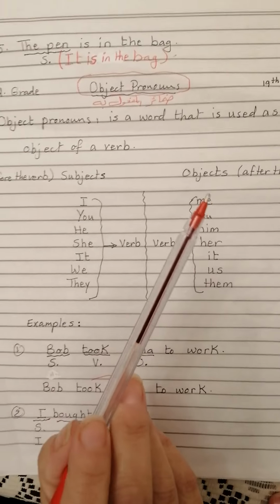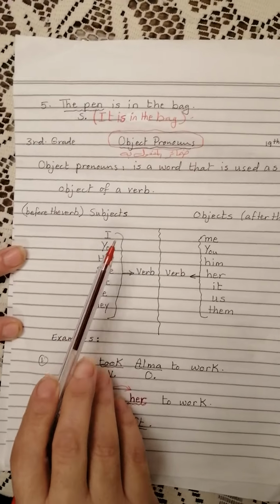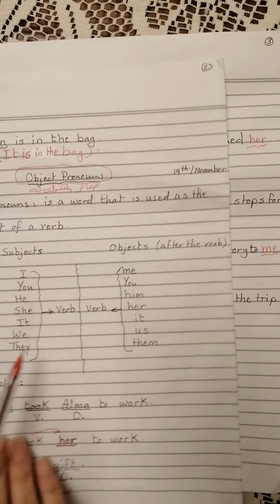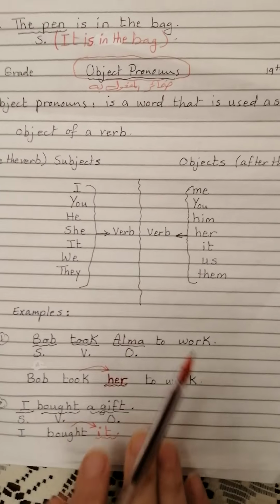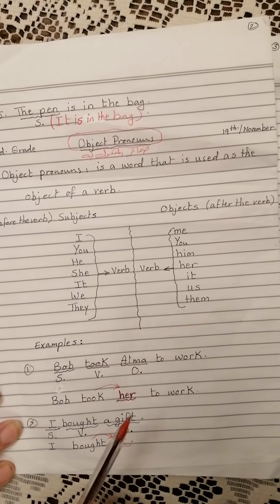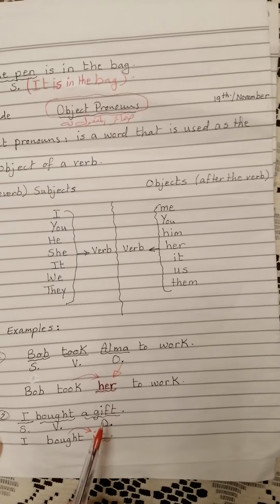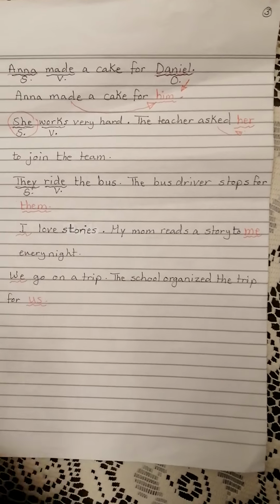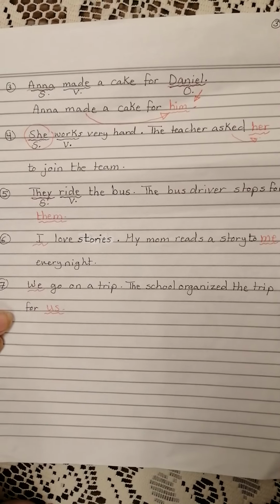Unit 3/ lesson 6/ Grammar